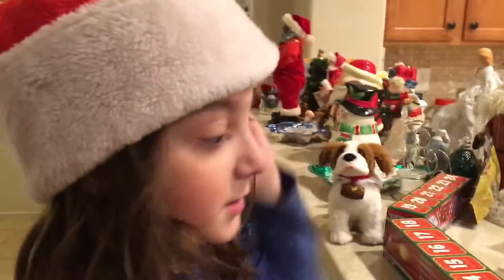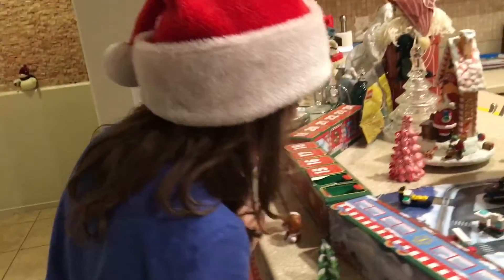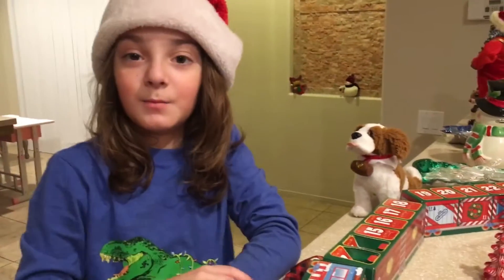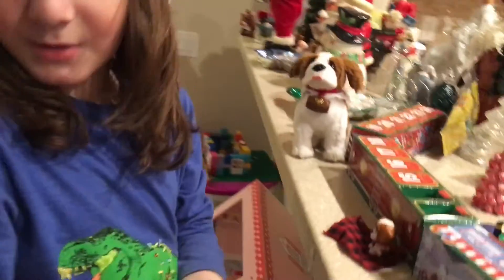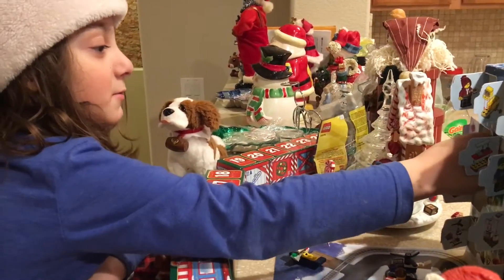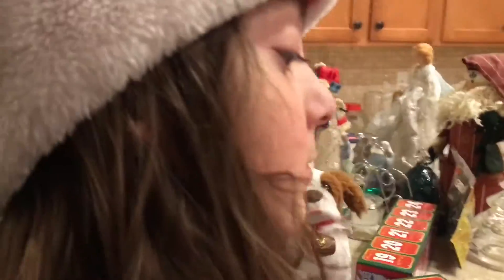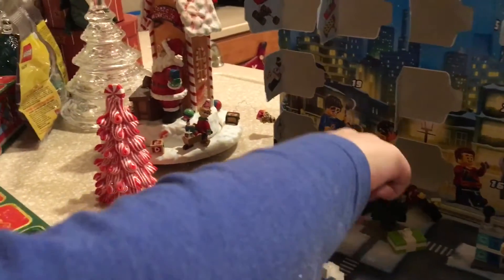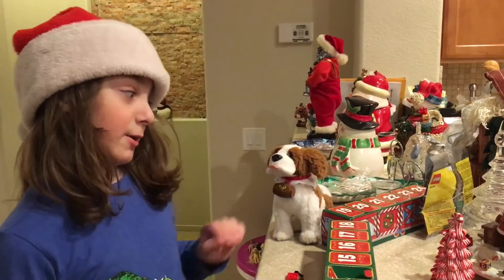Day 14 - Elf On The Shelf Train and LEGO Advent Calendars 2020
Opening the LEGO and Elf Advent calendars 2020